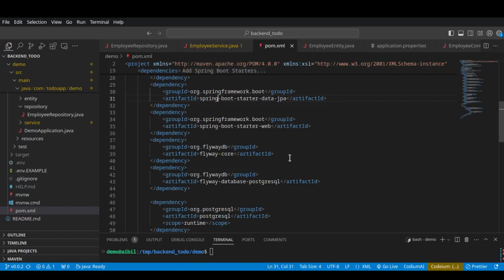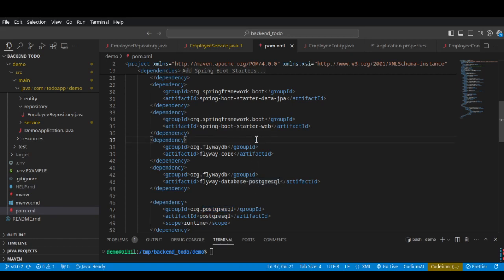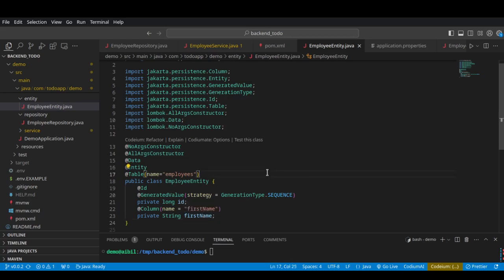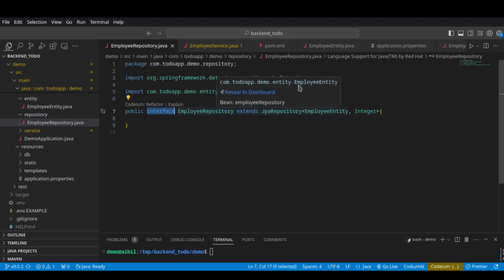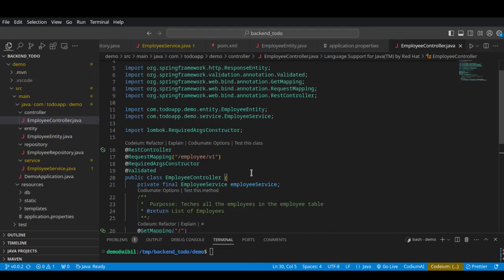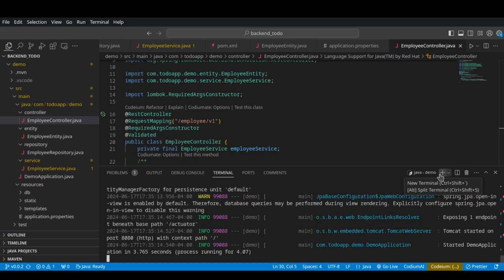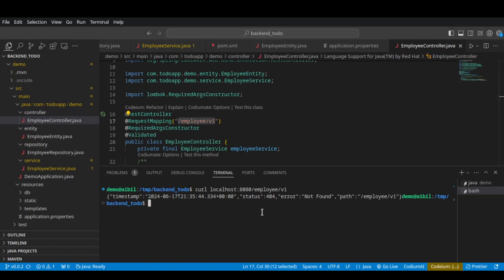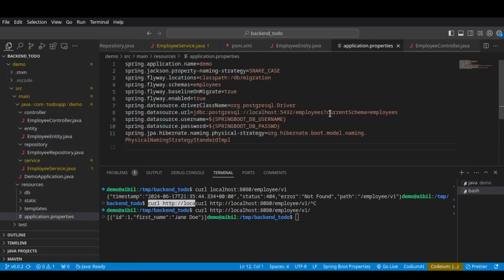Connect PostgreSQL database to Spring Boot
I hope this tutorial helps you understand how to connect your app to a PostgreSQL database using Spring Boot.